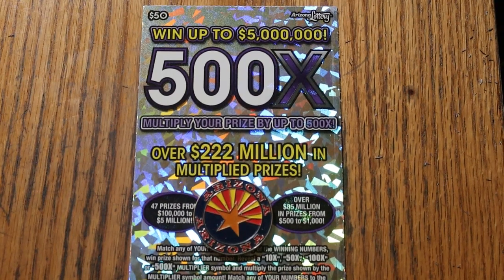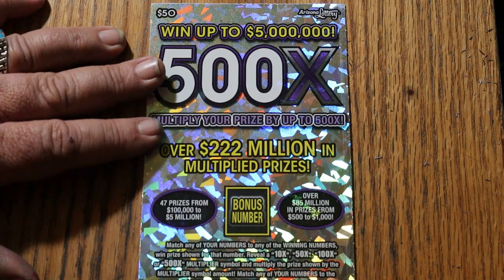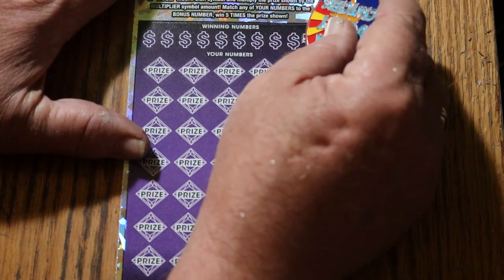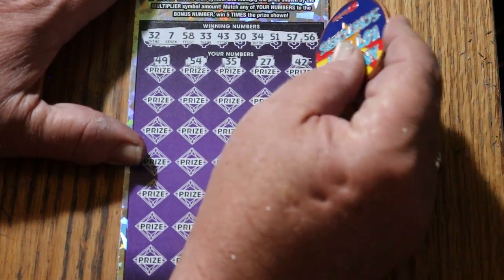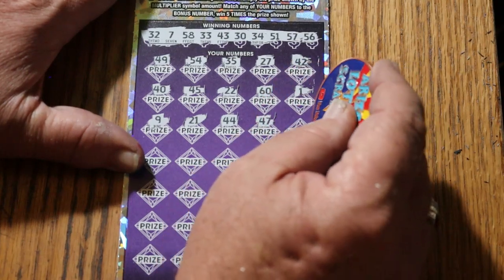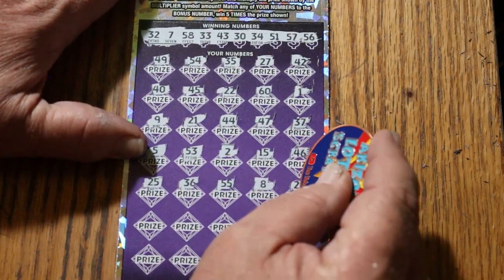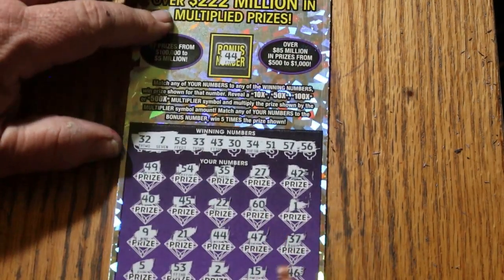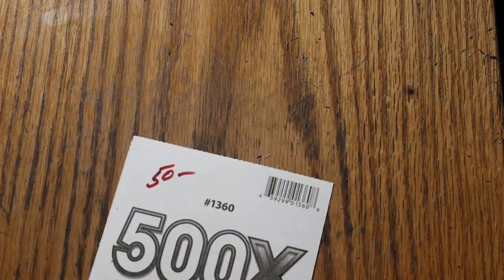💥DAY 17 $50💥500X💥